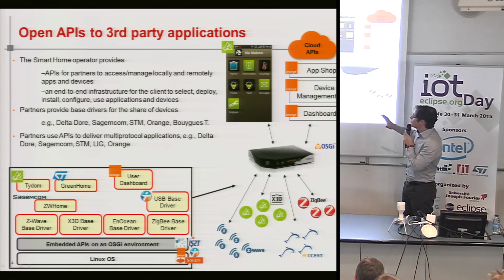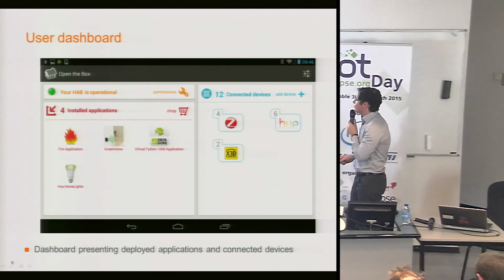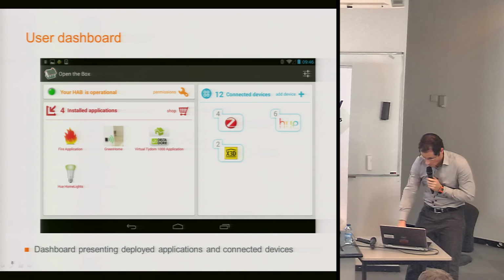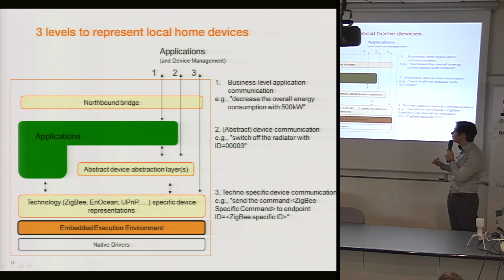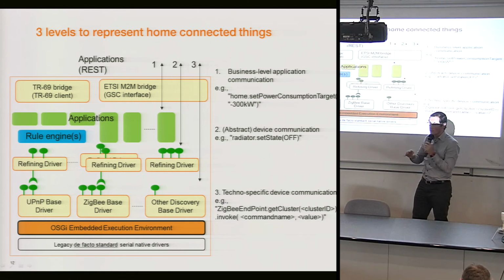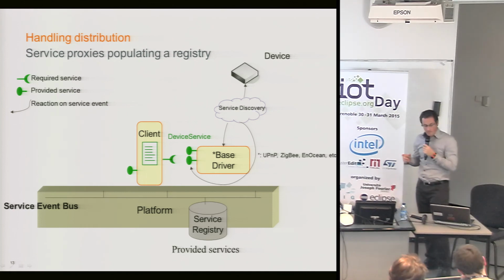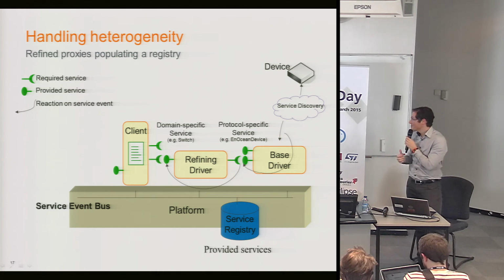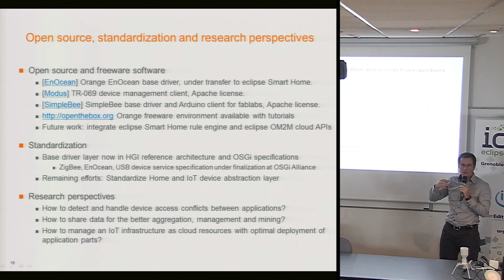Open the box: Customer journey in an open Smart Home – André Bottaro